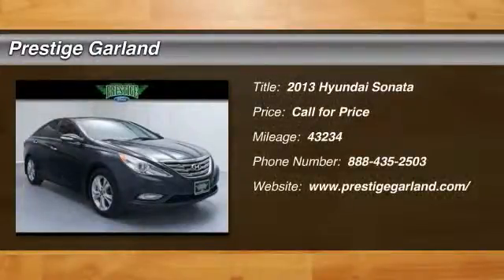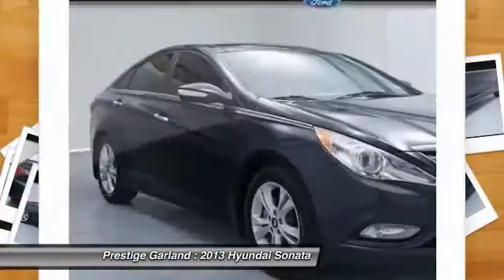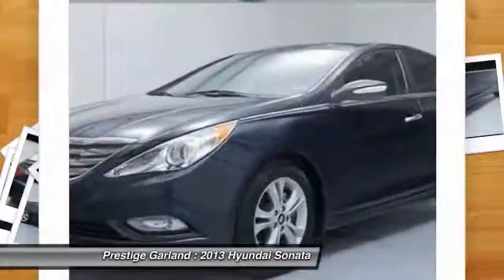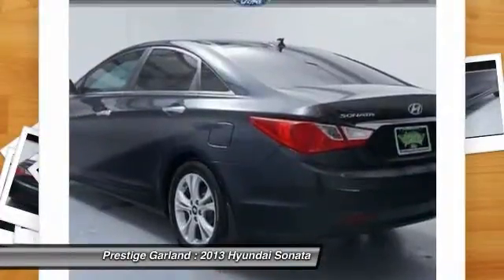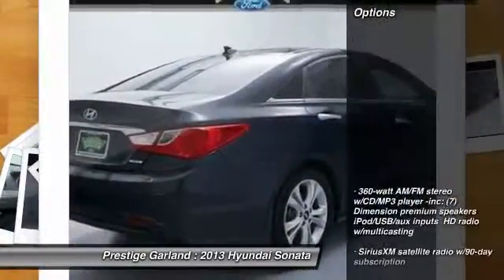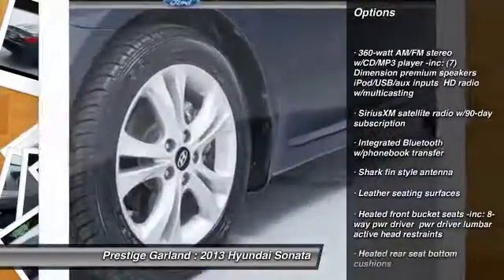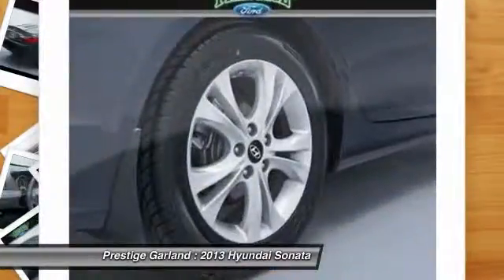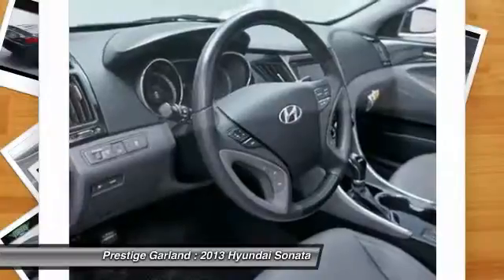2013 Hyundai Sonata Garland TX F0700A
2013 Hyundai Sonata Limited

Prestige Garland
3601 S. Shiloh Road

Don't miss out on this 2013 Hyundai Sonata Limited, which boasts special comforts such as power sun/moonroof, handsfree/bluetooth integration, mp3, high performance tires, leather seats, heated seats, satellite radio, digital odometer, and traction control. It comes with a 2.4 liter 4 Cylinder engine. With only one previous owner, this sedan is like new. Don't skimp on safety. Rest easy with a 5 out of 5 star crash test rating. Keep warm with the heated seats! Optimize your vehicle's stability and grip on slippery roadways with traction control. The leather interior adds a touch of class. Twenty-first century driving never looked so good with features like bluetooth and digital display. According to a review from New Car Test Drive, Headlight housings start at the outer edges of the grille and wrap around the front fenders beyond the leading arch of the wheelwell, visually minimizing the front overhang. Looking for a new ride? Call today to see your options.